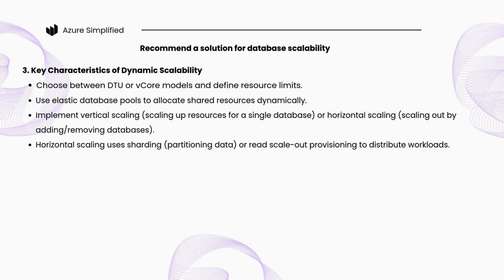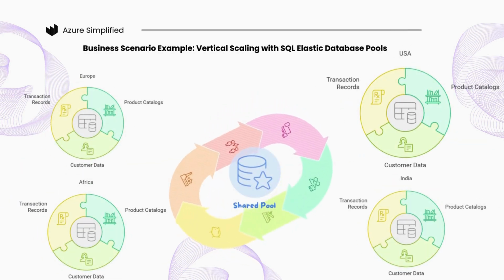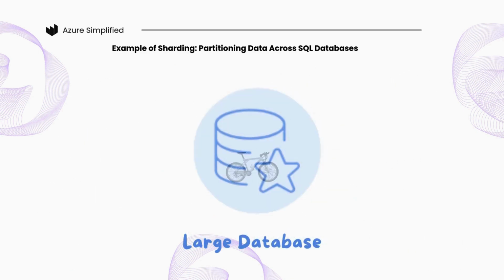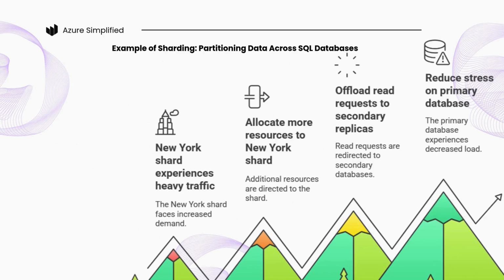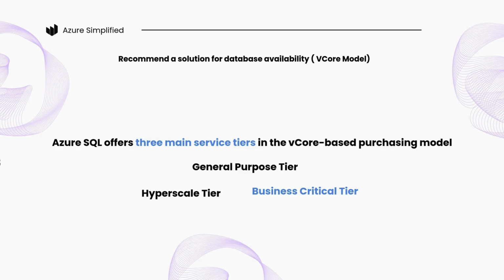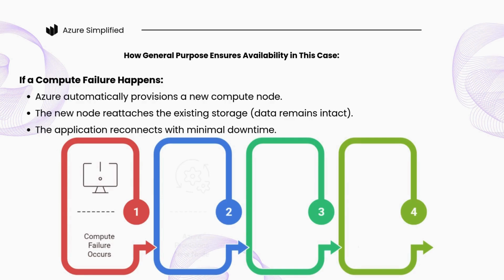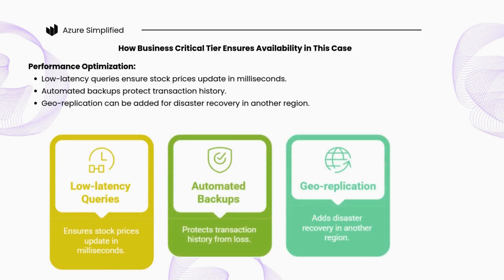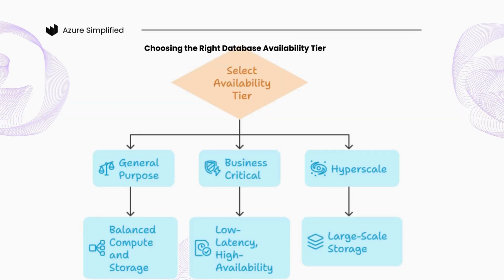📈 Database Scalability & Availability Solutions | Azure SQL & SQL Server Best Practices 🔥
Struggling with database performance and uptime? This video covers:

✅ Database Scalability – Scale efficiently with Hyperscale, sharding, and Always On read replicas.
✅ Database Availability – Ensure high availability using built-in HA, failover groups, and Always On Availability Groups.

🚀 Learn how to optimize your database for growth and reliability in Azure SQL & SQL Server.